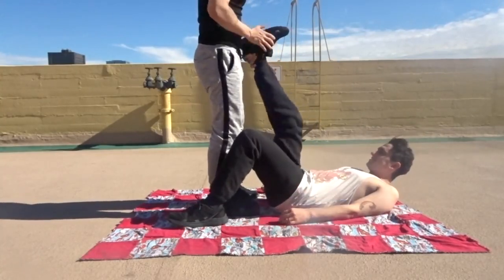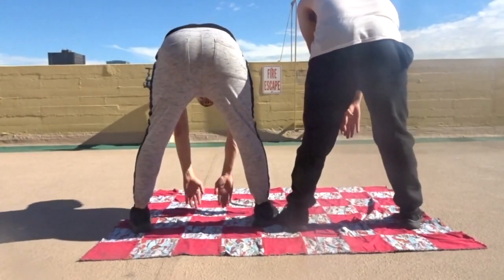Workout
Hot body workout